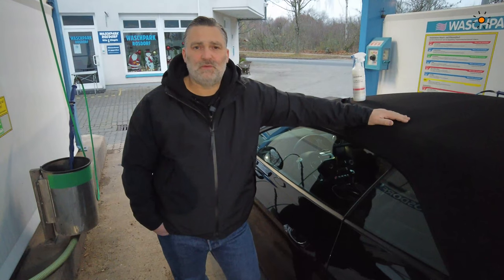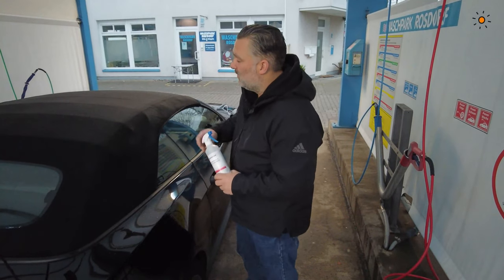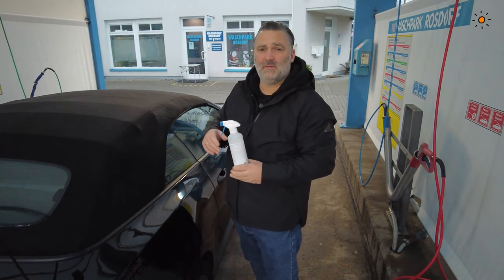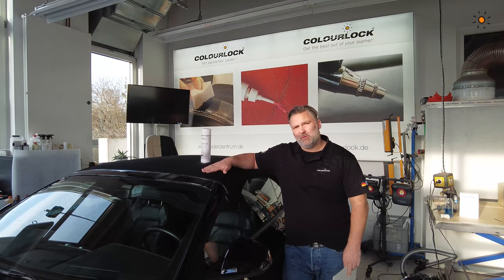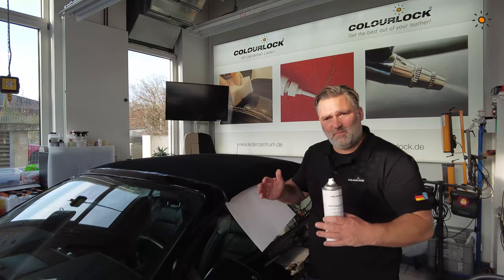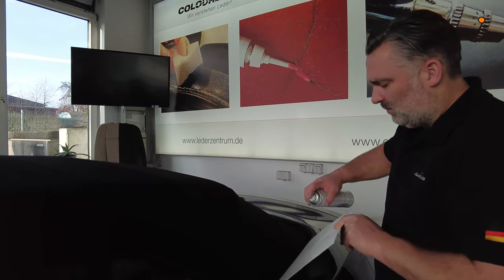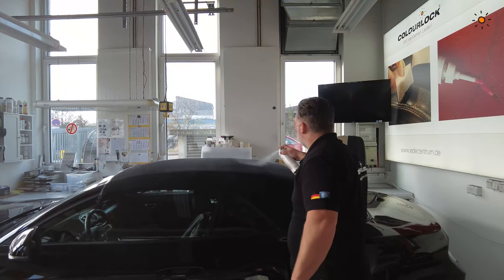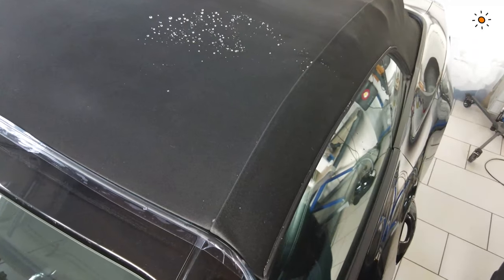How to clean and protect a Convertible soft top | COLOURLOCK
How to - clean & protect a convertible soft top.